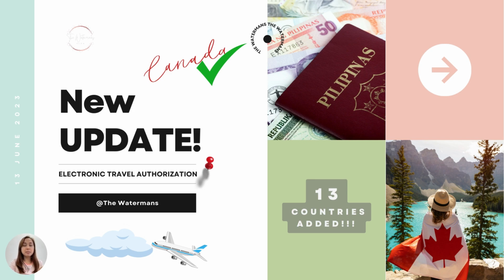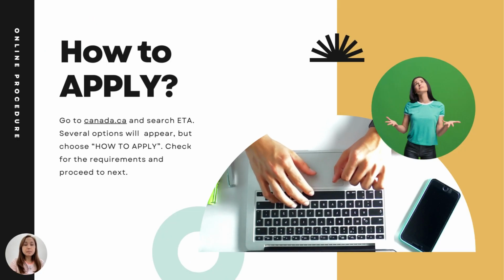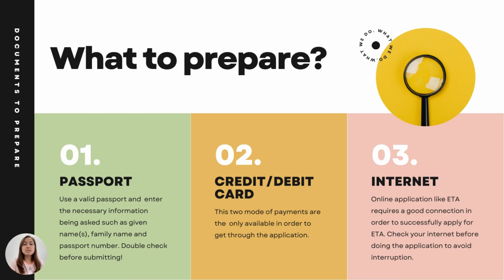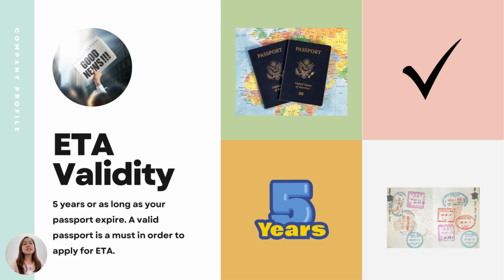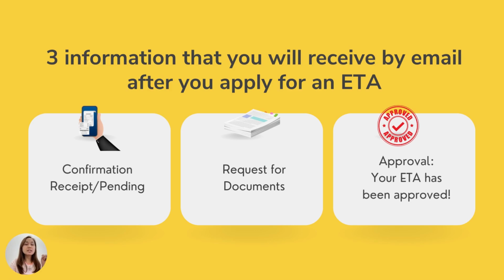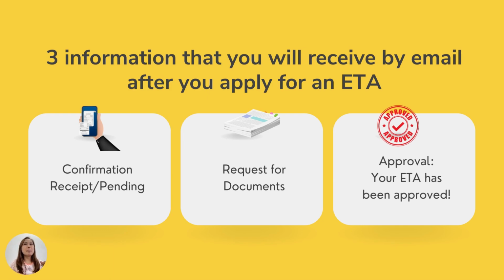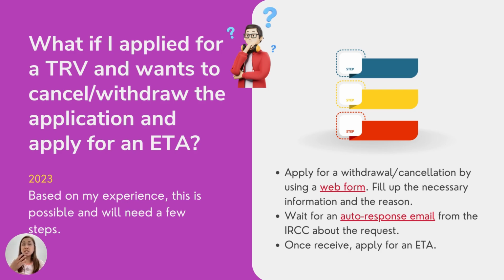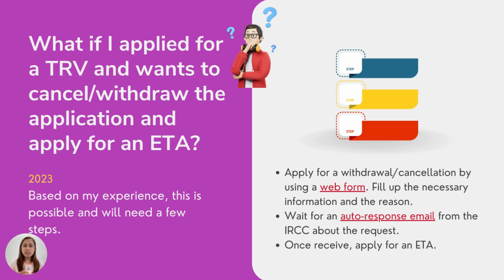ETA CANADA NEW UPDATE FOR FILIPINOS | HOW TO APPLY | HOW TO CANCEL AN EXISTING TRV AND DO ETA 🇨🇦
Hi Guys,
I made this video to share with you my experience in applying for ETA Canada for my summer trip. Thankfully, I got it just right on time. I also shared in the video how I cancelled my TRV application since it was taking so long.

I already made it to Canada and using my ETA isn't a problem when I arrived. No questions from the immigration officers. In short, it was a smooth travel for me and I'm grateful.

If you have any questions, drop me a message.

Love,
Zanne